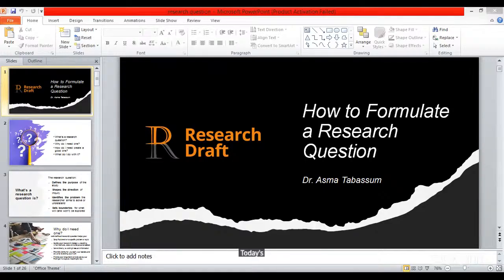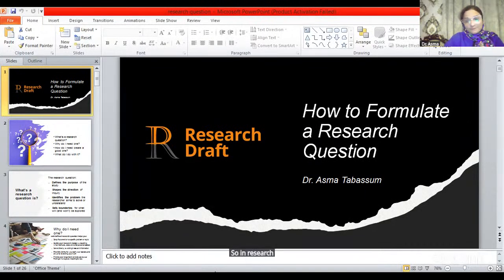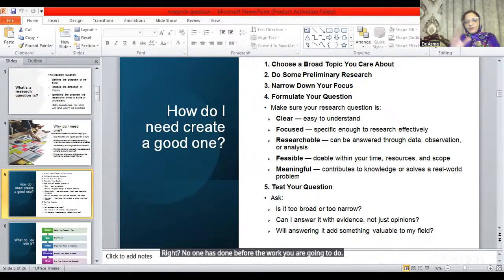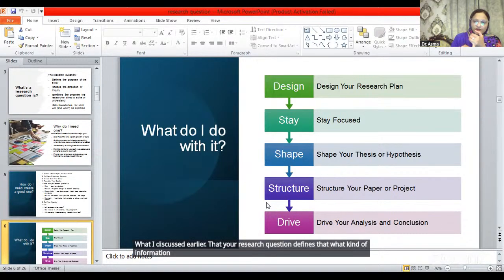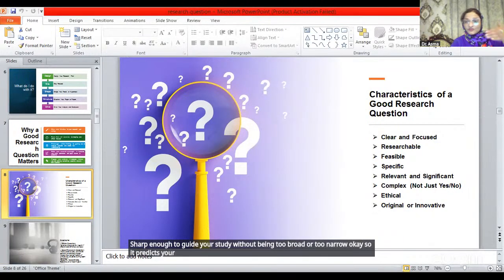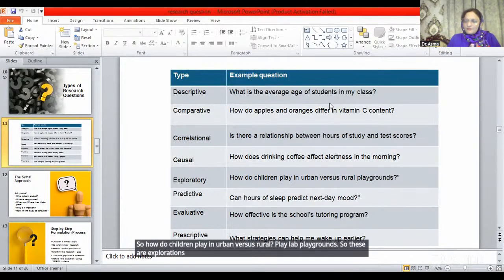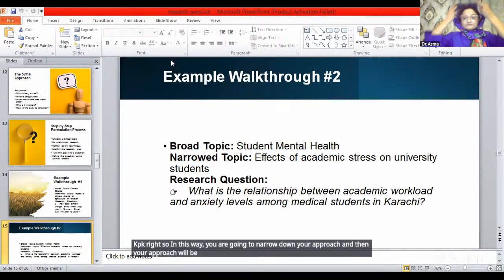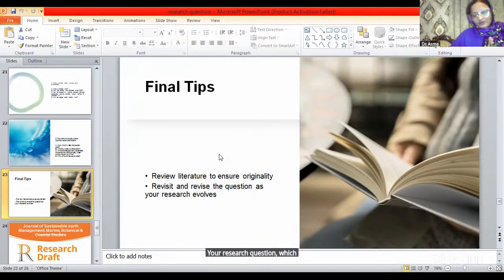Women Ascension Mentorship Session with Mentor Dr Asma Tabassum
Women Ascension Mentorship Webinar Series
in collaboration with Aquapreneur and Research Draft

Topic: How to Formulate a Research Question
Mentor: Dr. Asma Tabassum
Moderator: Saud Malik – Women Ascension Community Outreach Fellow

Learn how to define, refine, and align your research questions with academic and project goals. Perfect for students, young professionals, and researchers looking to sharpen their skills.